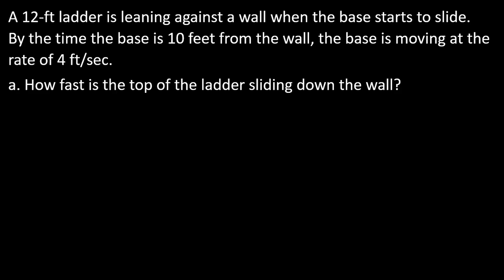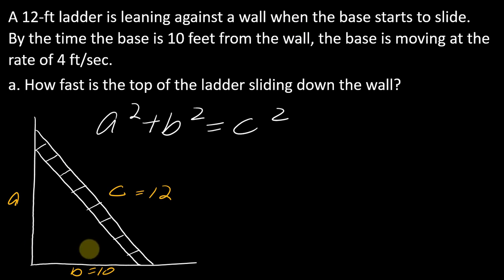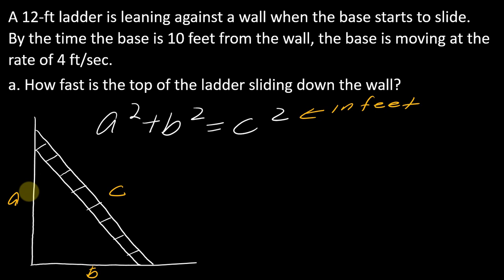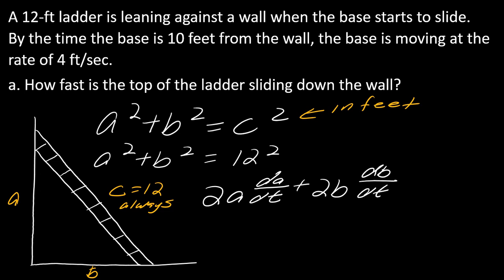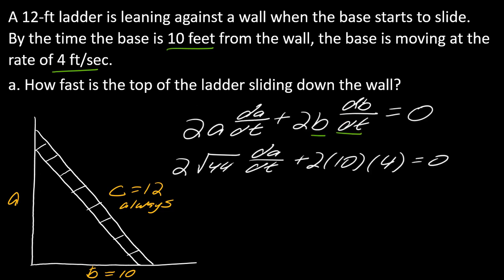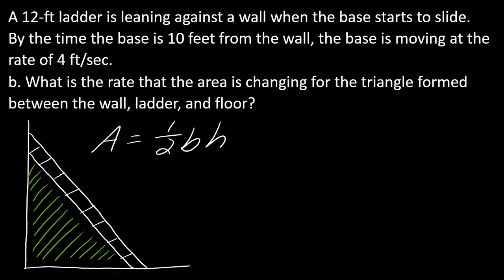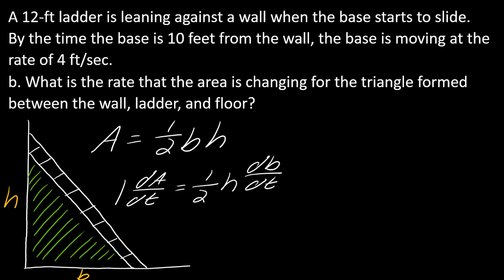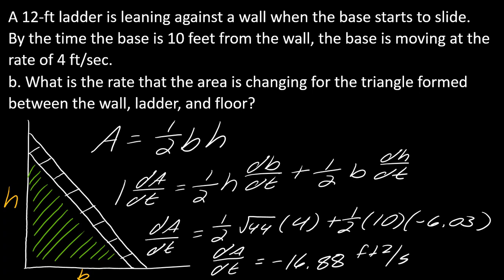Lesson: Related Rates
In this video, we look at an example of related rates and try to break down how to approach problems like this in general.